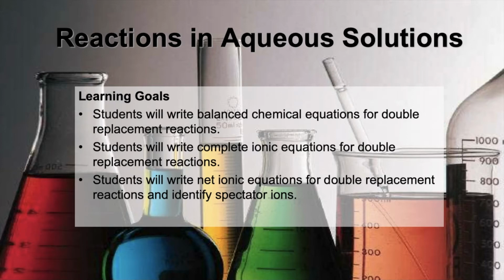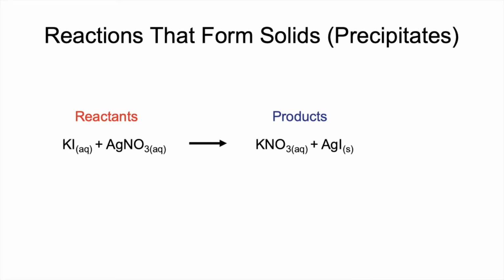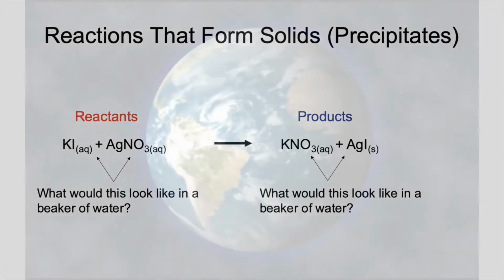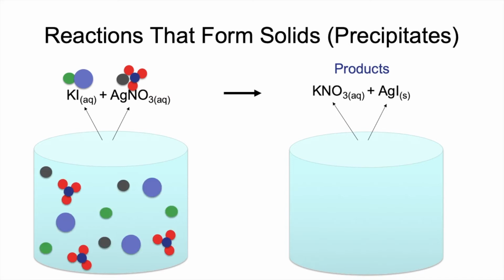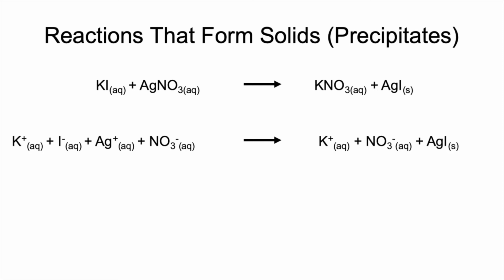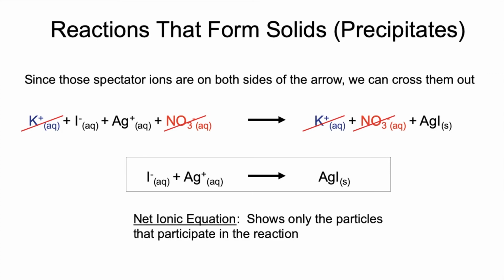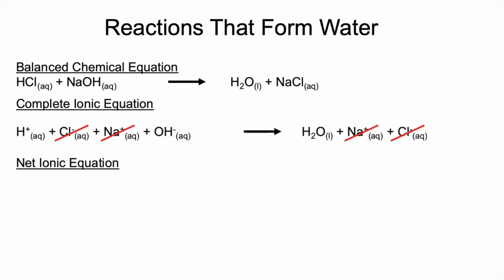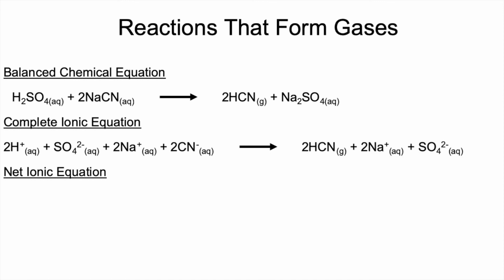Notes: Net Ionic Equations (by Sleight)